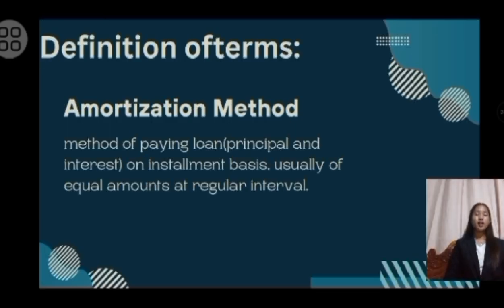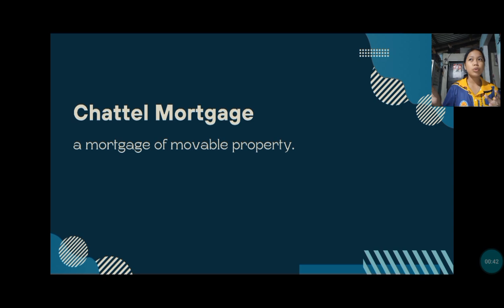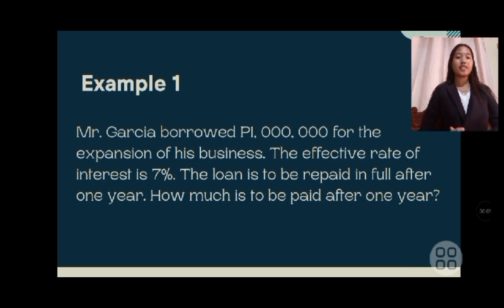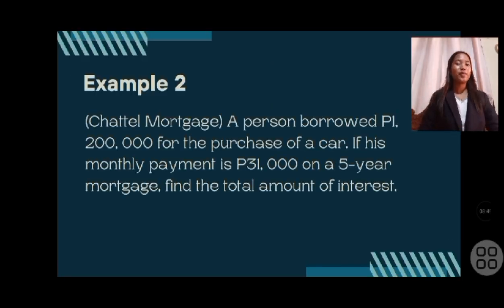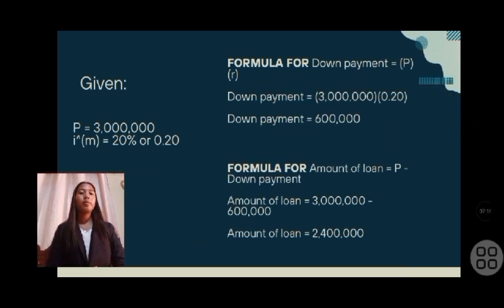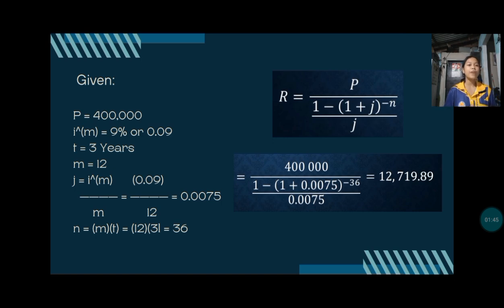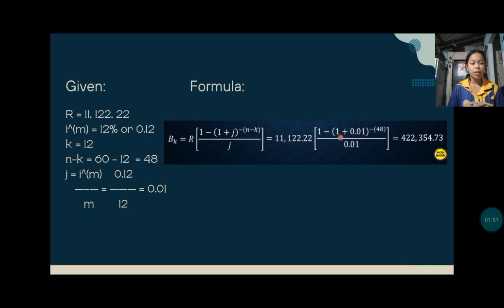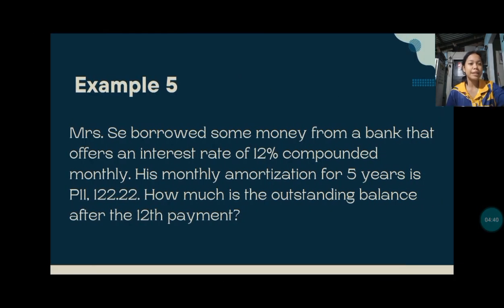SOLVING PROBLEMS ON BUSINESS AND CONSUMER for General Mathematics